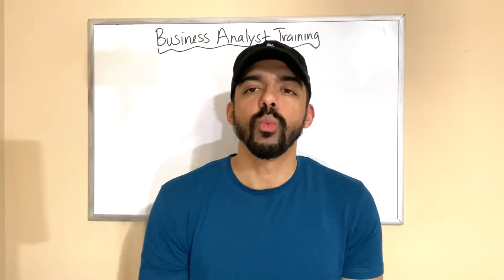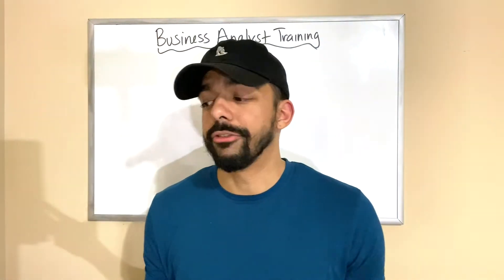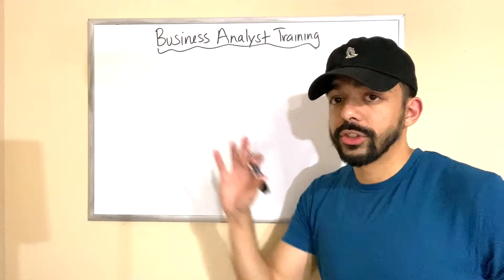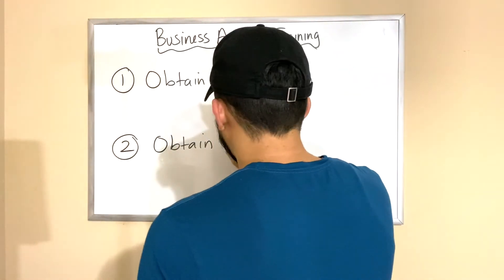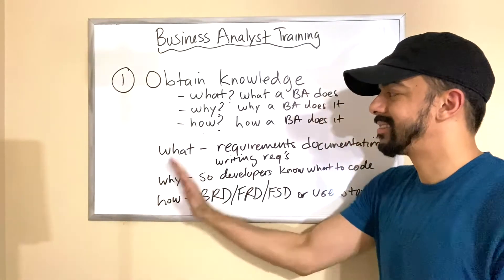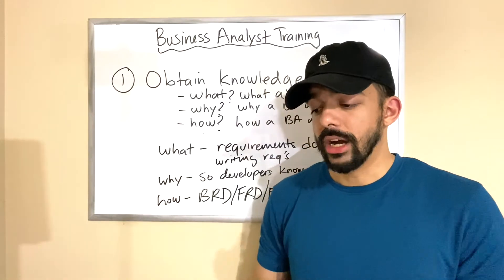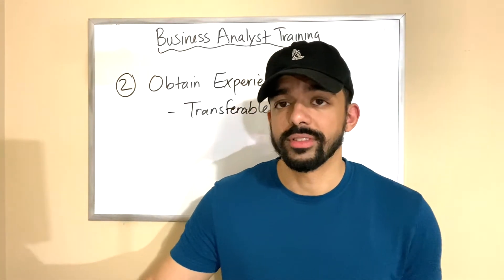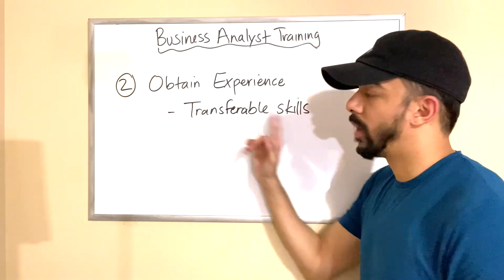Business Analyst Training: How To Become A Business Analyst From Any Career Path!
Hey guys,

In today's video, I give you guys my training on how to become a business analyst from any career path.

Are you interested in becoming a business analyst? then you have come to the right spot. I am the BA tutor and here I'm giving you guys my Business Analyst Beginner Training for 2020!

I've also gone ahead and put together BUSINESS ANALYST TRAINING COURSES to help you embark on your career as a business analyst. They are in video format just like my youtube videos to make it simple and understandable by anyone. I have both high level and detailed level courses for individuals wanting training to become business analysts. There is no other training available like this! Check out the training below.

MY FULL COMPLETE AND COMPREHENSIVE BUSINESS ANALYST TRAINING (STEP BY STEP)